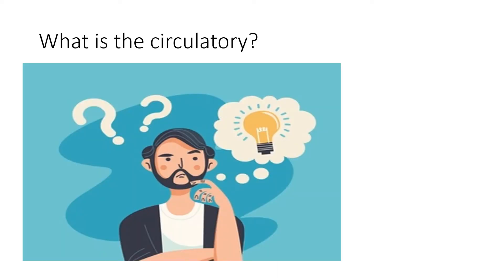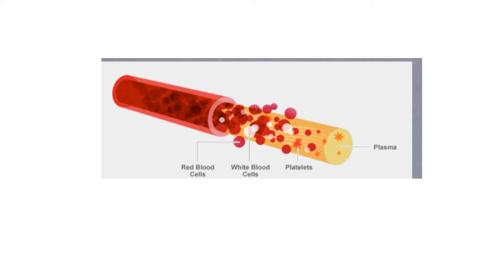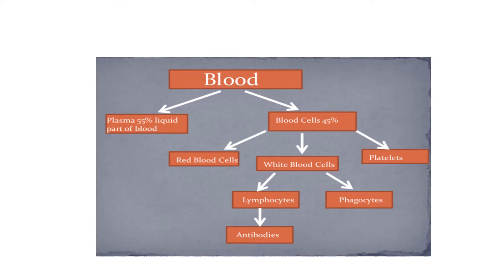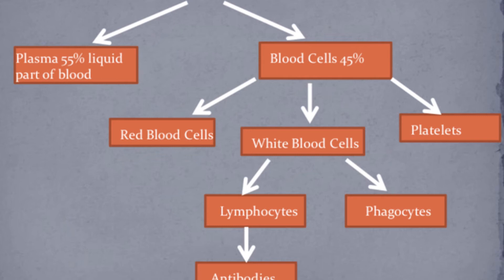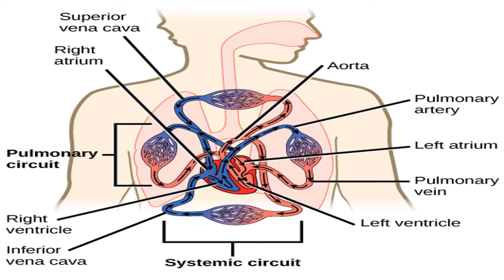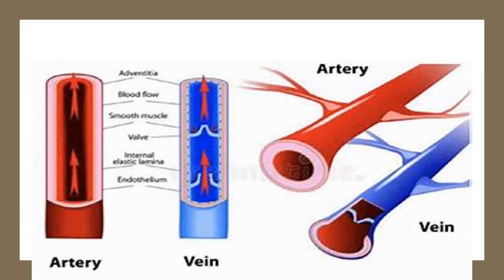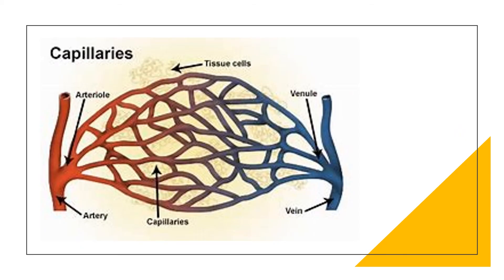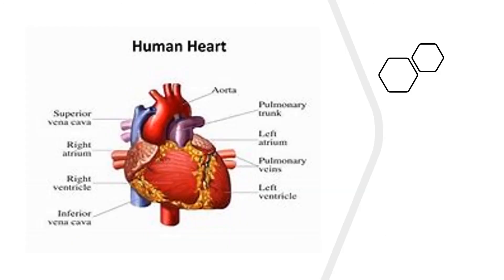The Circulatory System